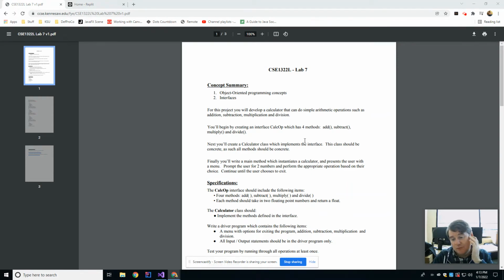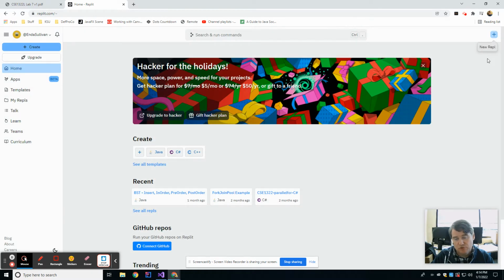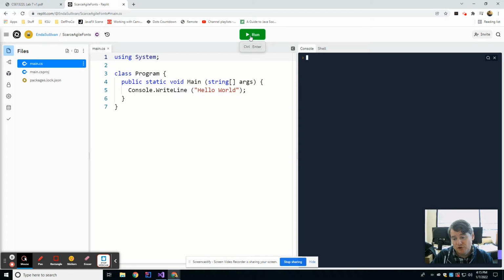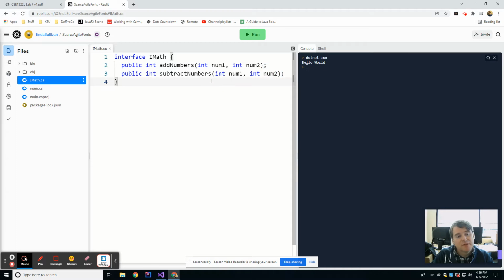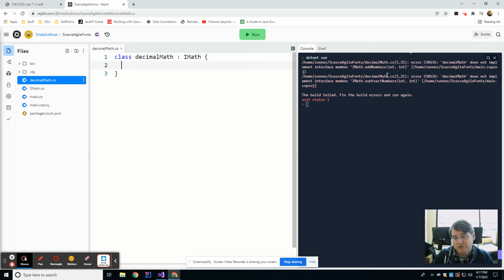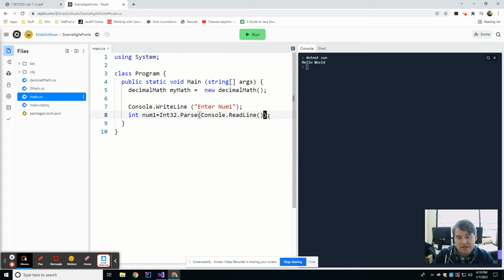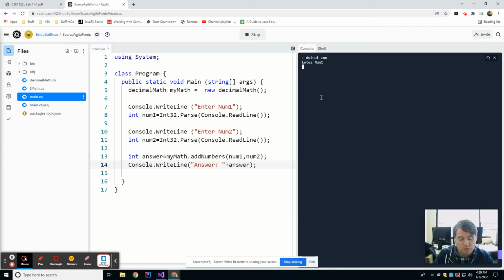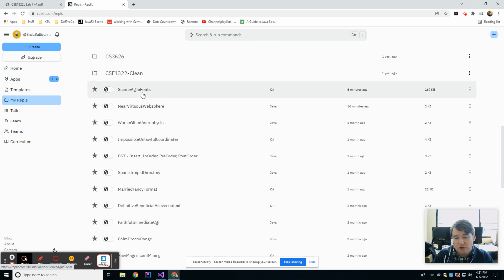Lab 7 - C#